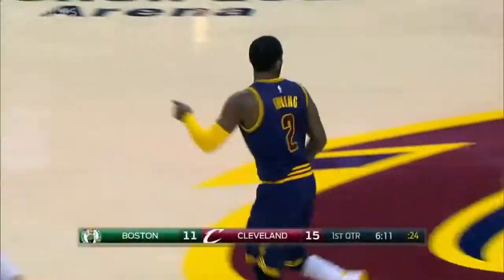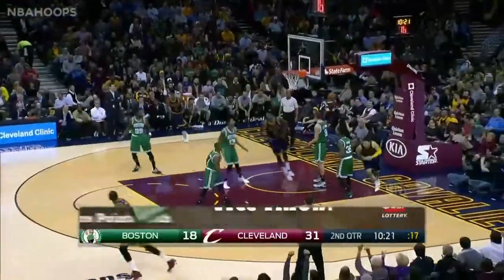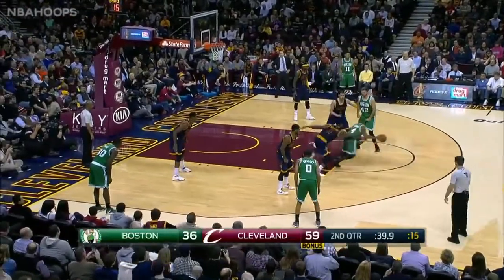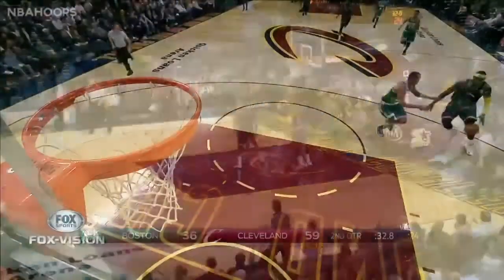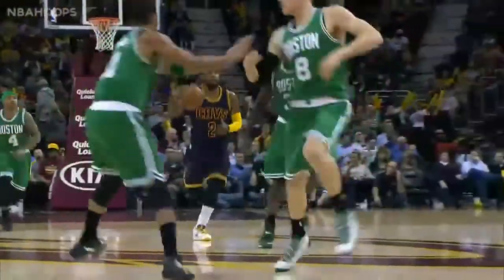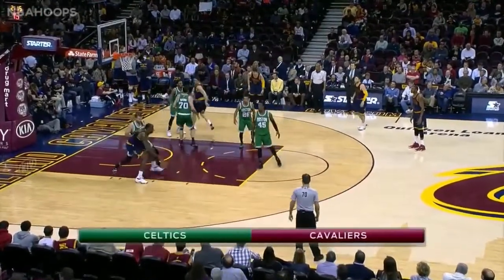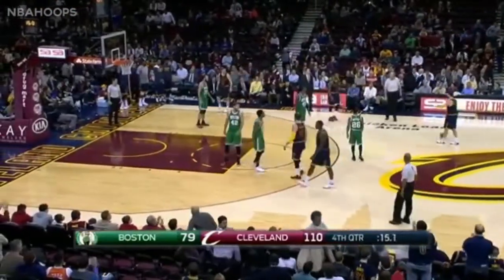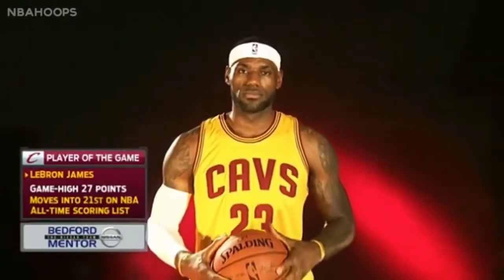Boston Celtics vs Cleveland Cavaliers Full Game Highlights March 3, 2015 NBA 2014 15 Season